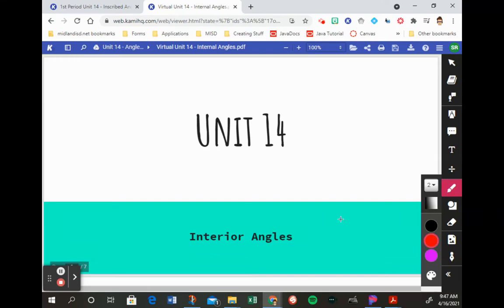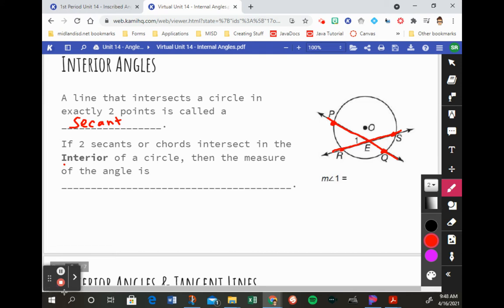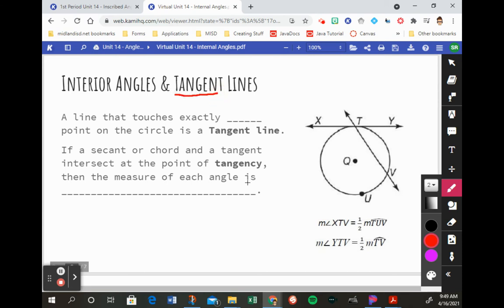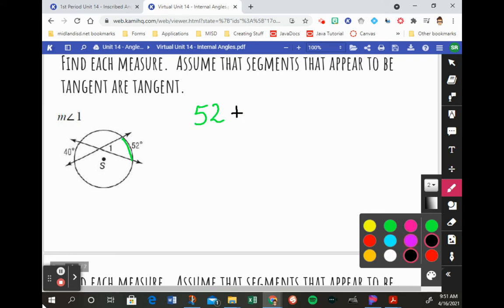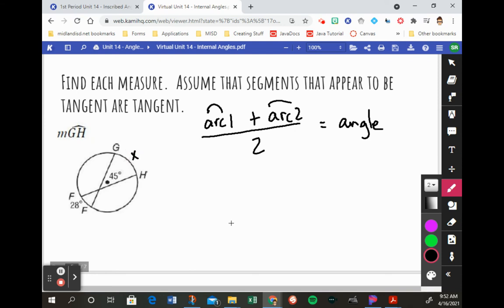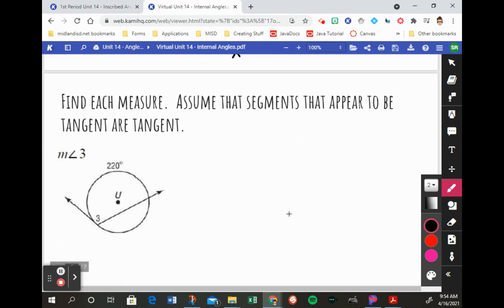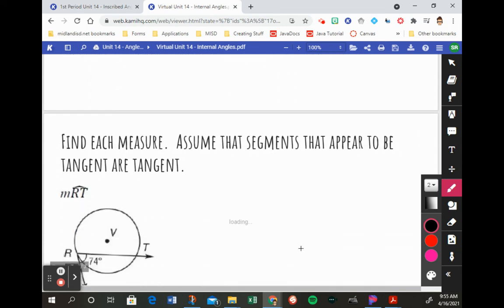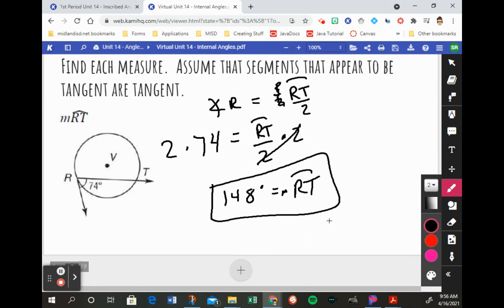Unit 14 - Interior Angles